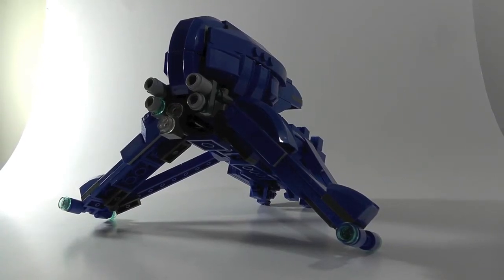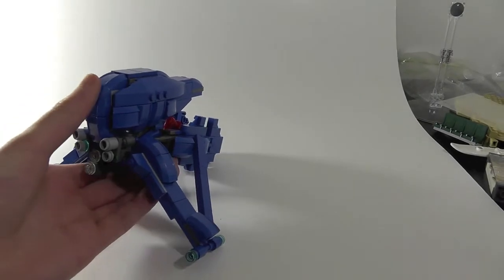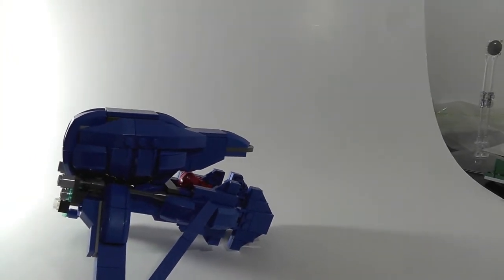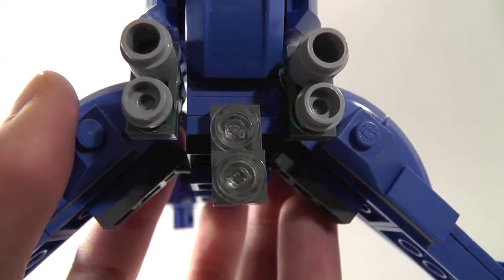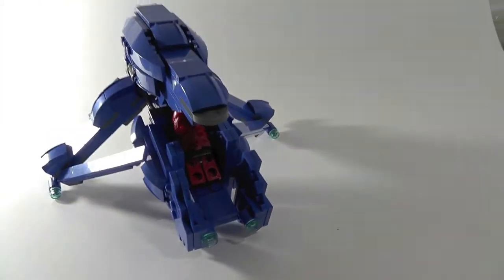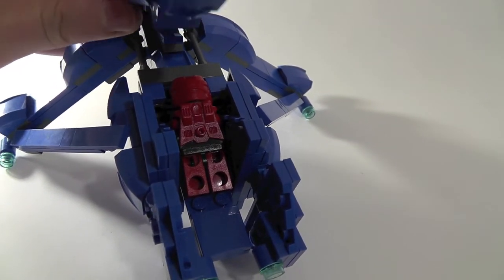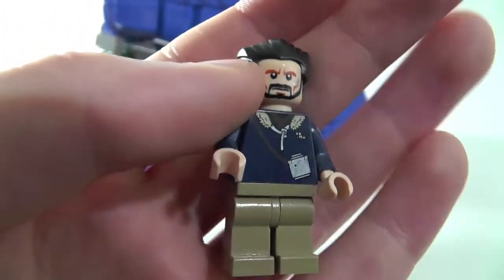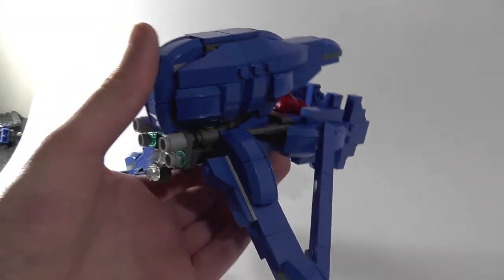Lego Halo Banshee